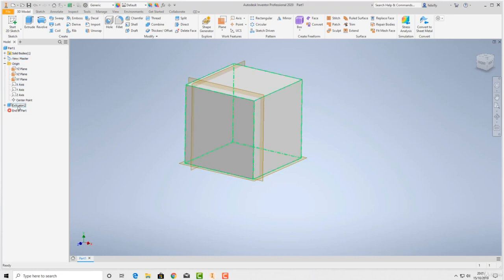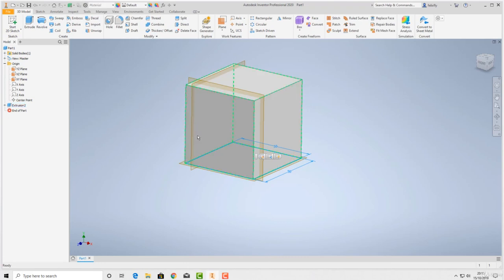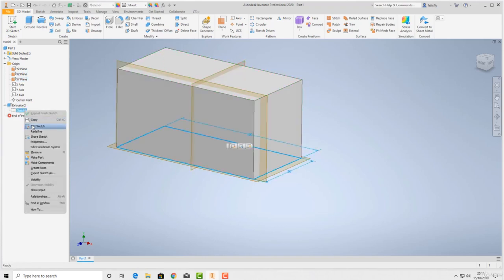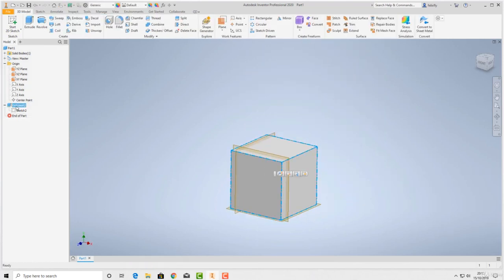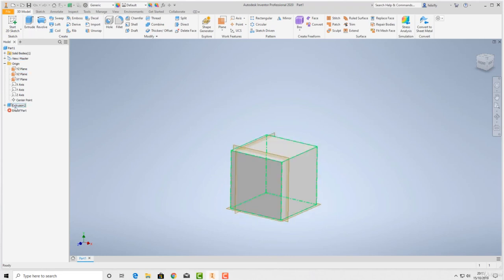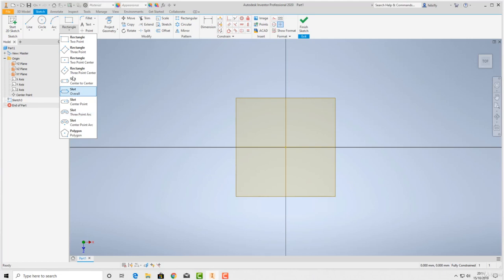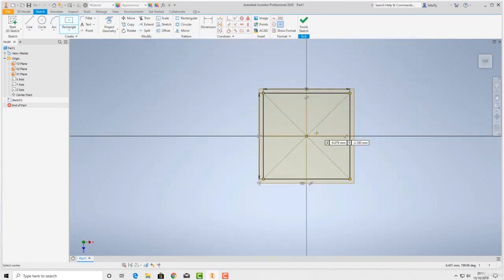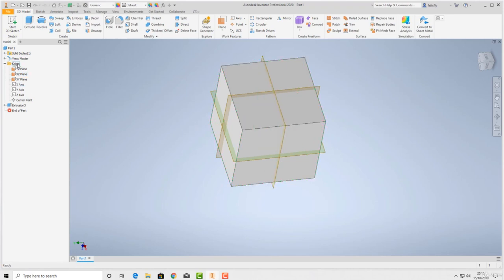7 The Importance of Working Symmetrically | AutoDesk Inventor Complete Learning Tutorials